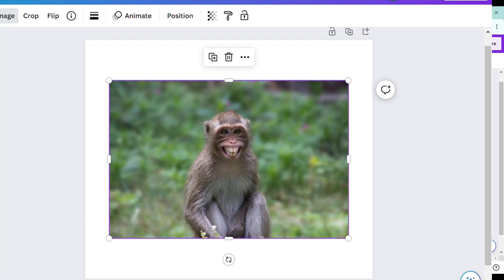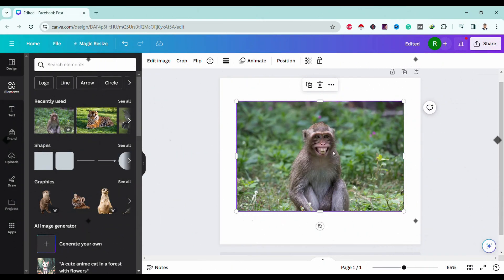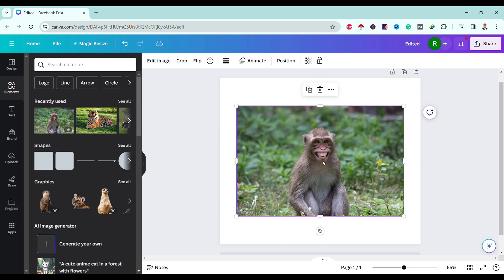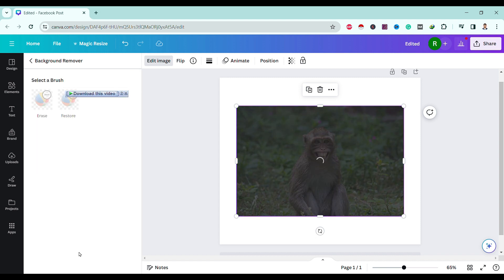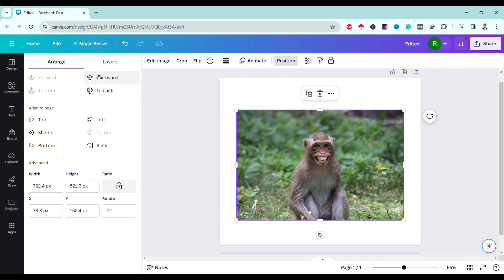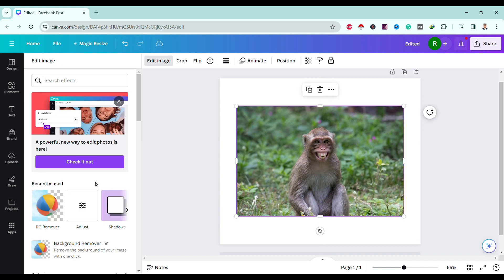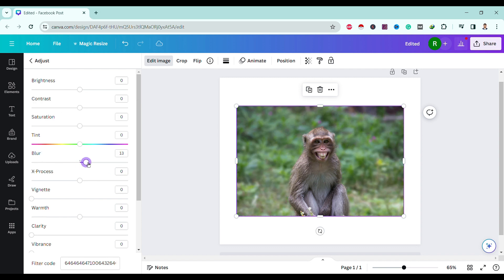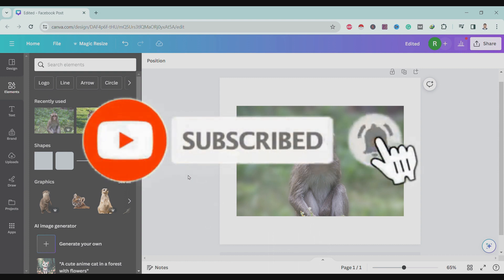MAGIC TRICK: How to Blur Photo Background in Canva (FREE & EASY!)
This video talks about how to blur Photo Background in Canva. So, make sure you watch the video till the end and learn the exact steps on Canva background blur.

👉 Explore more!